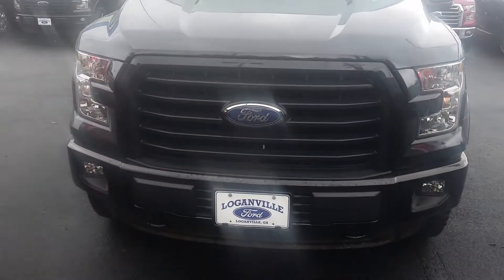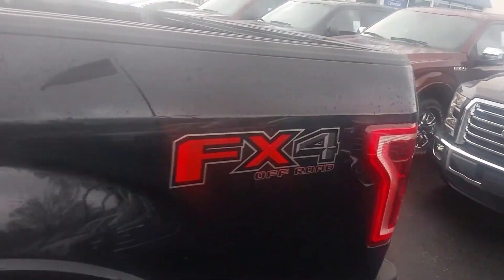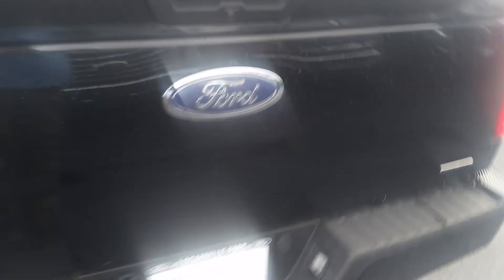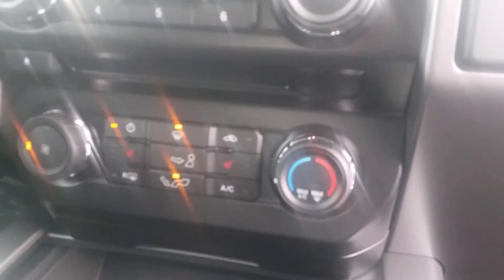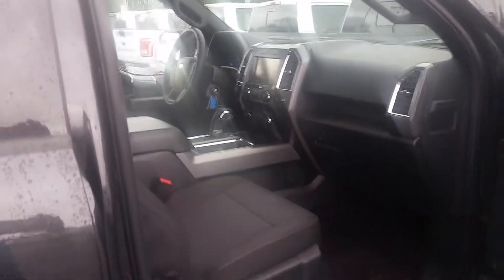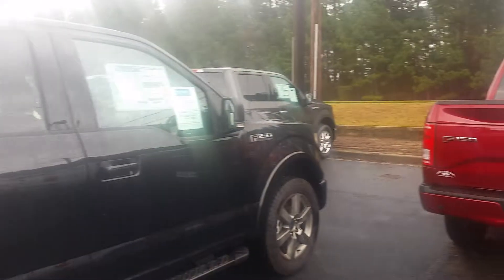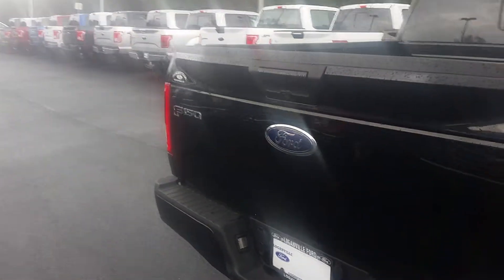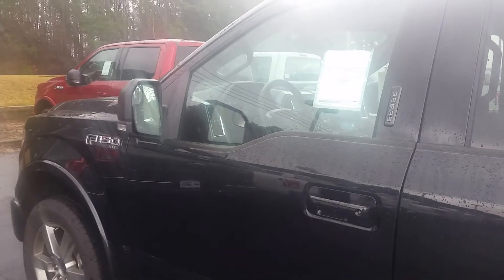Bob your 2015 ford f150 at Loganville Ford